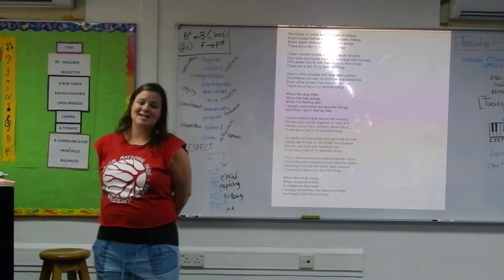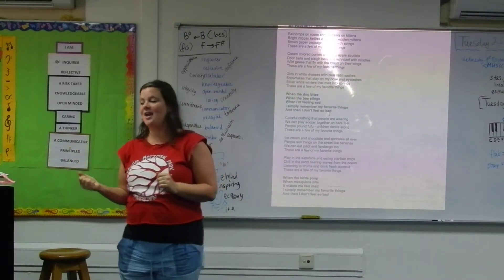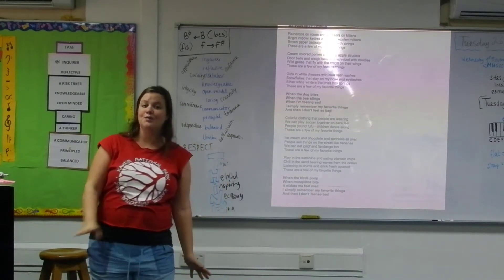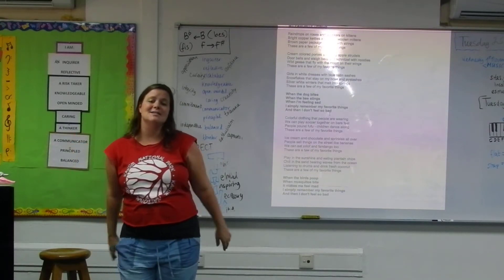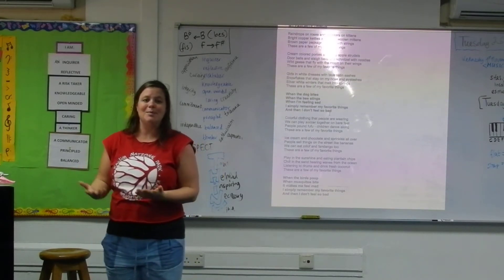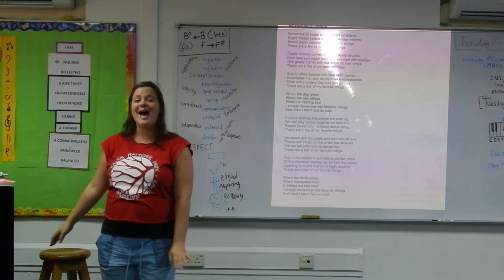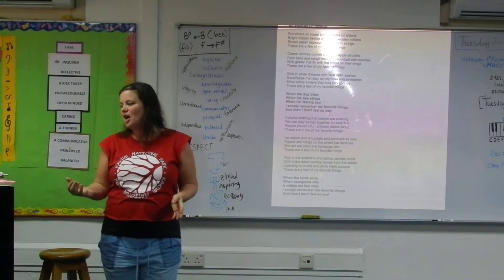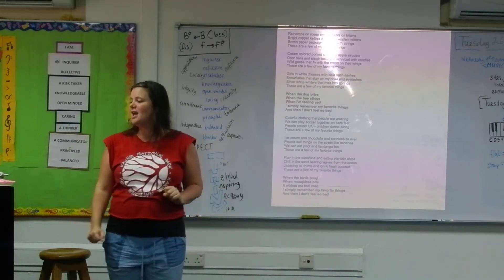my favorite things ghanaian style